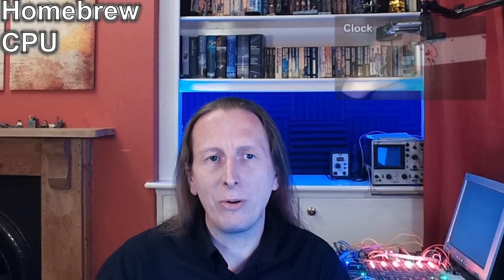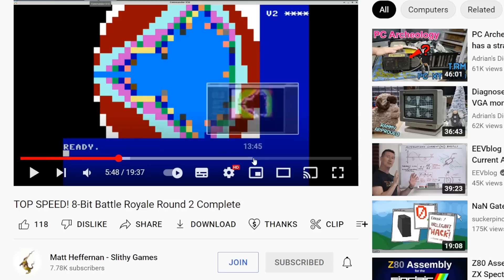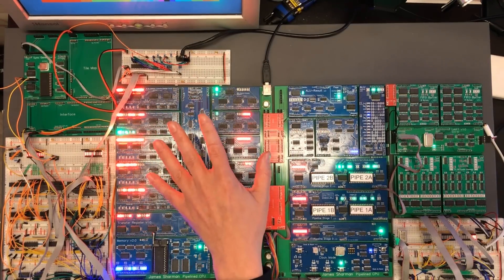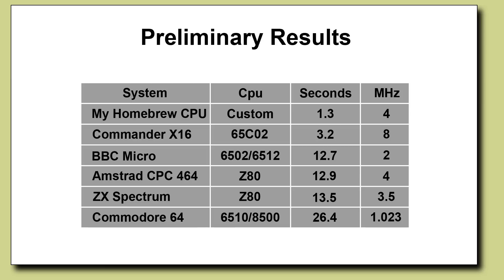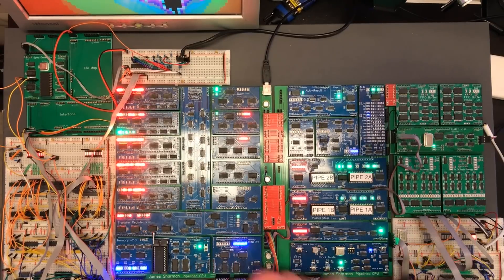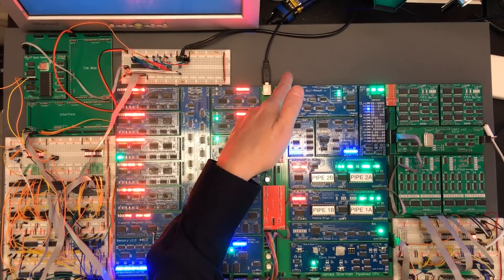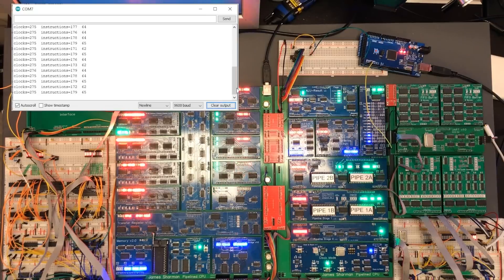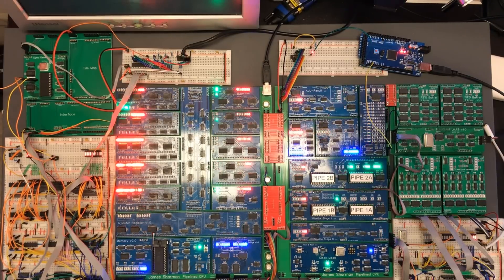Is this the most powerful 8-bit system ever? - Making an 8 Bit pipelined CPU - Part 100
For the 100th video I thought I’d take some time to profile the system and compare it to the 8bit micros of my youth. I was greatly assisted by the “8-bit Battle Royale” over on Matt Heffernan’s channel and his publicly available code that I ported to the homebrew cpu.

0:00 Introduction
0:33 Build Tour
1:12 Benchmark discussion
3:08 It’s a Race!
4:43 Results Discussion
8:12 Capturing instructions per clock rate
14:31 Outro, is it the fastest?